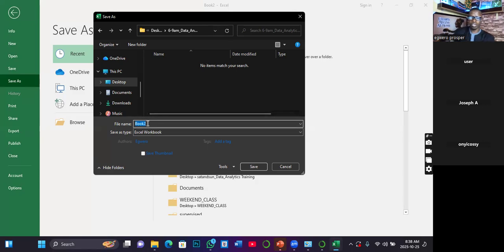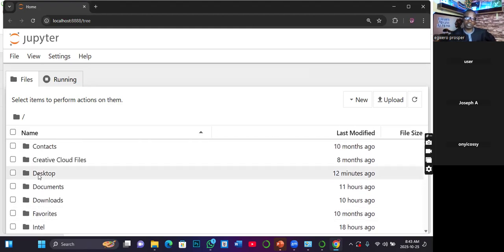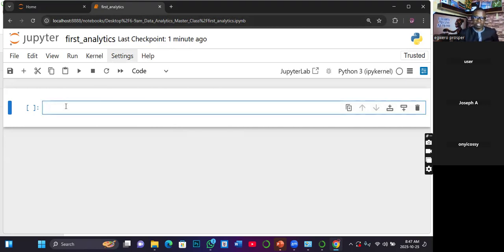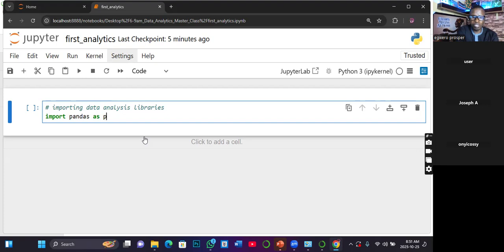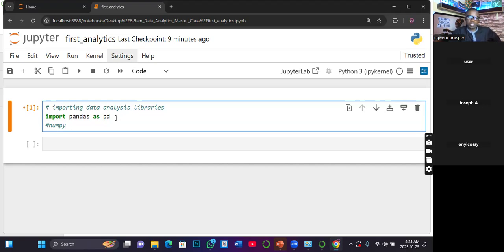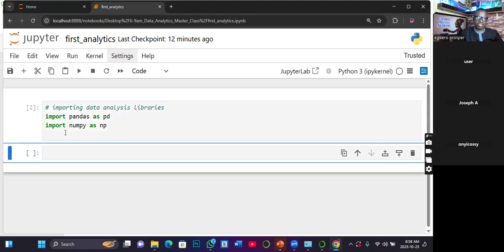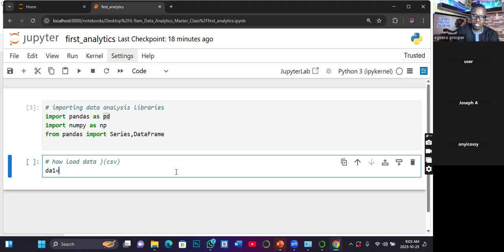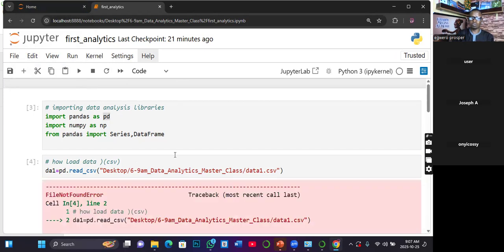Python Programming Master Class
Introduction to Data Analytics with Python ( NoteBook Setup)